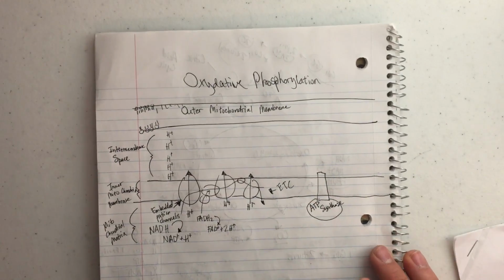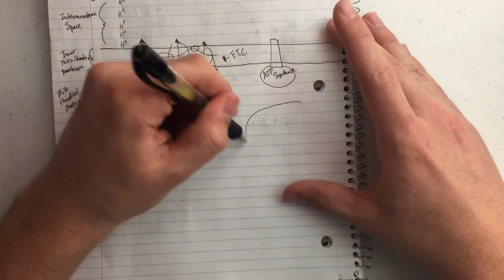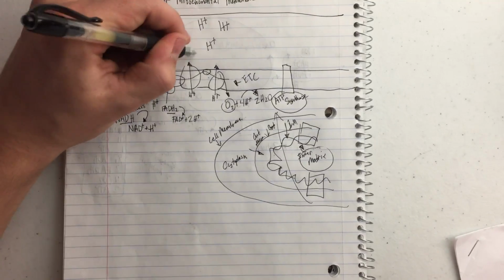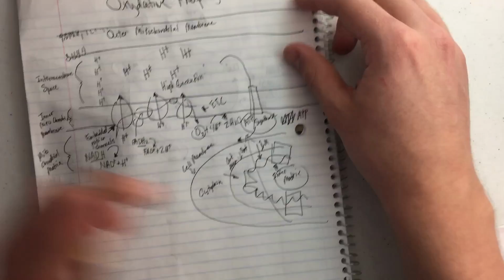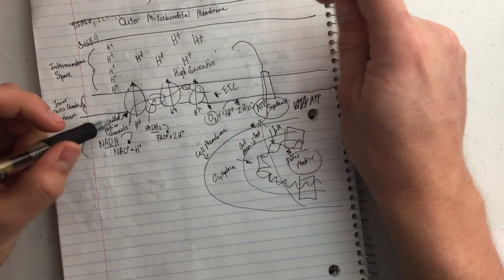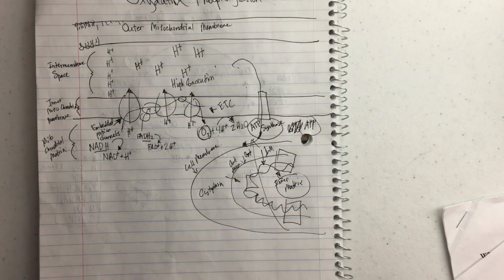Oxidative Phosphorylation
I go over the basic process of cellular respiration